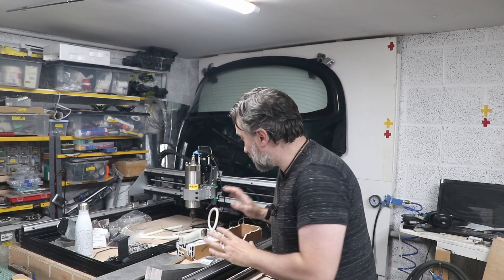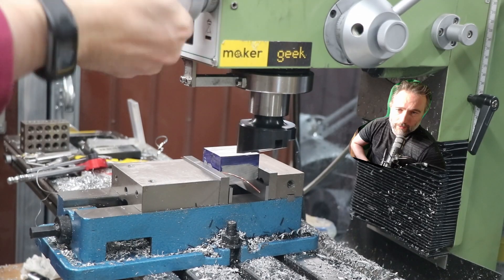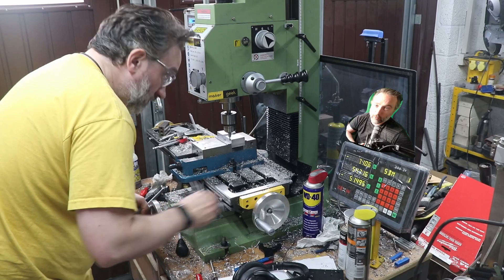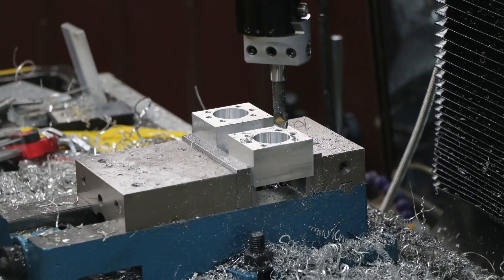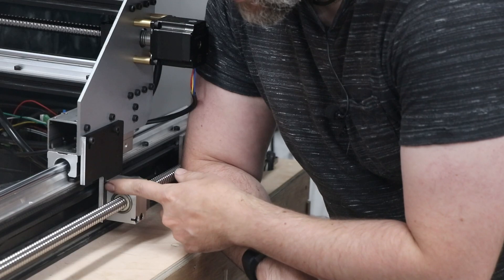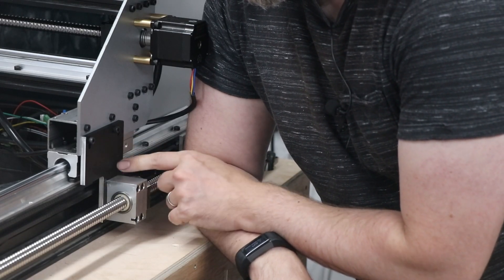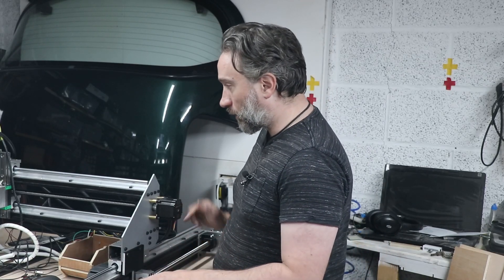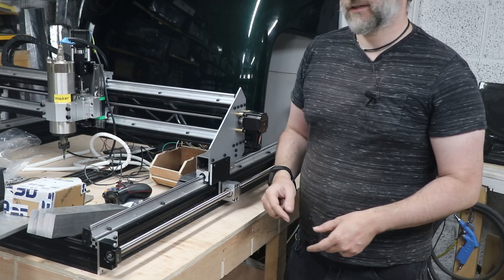CNC Rebuild : Y-axis ball screw mounts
In my continuing series to rebuild my OX CNC into a general upgraded custom CNC, this video covers creating the brackets and mounts for the y-axis ball screws.